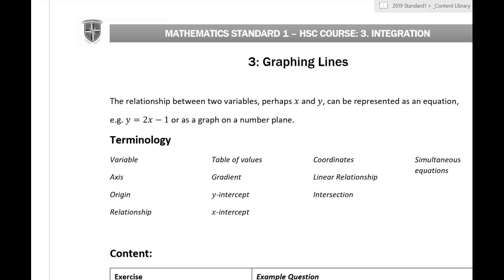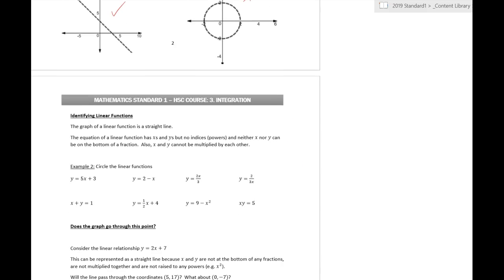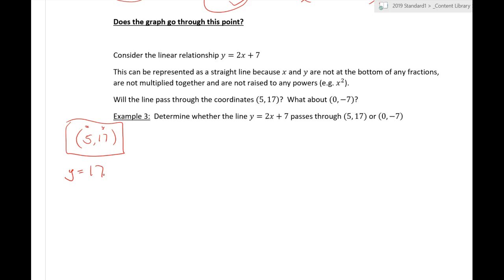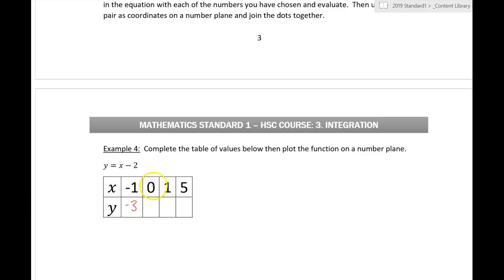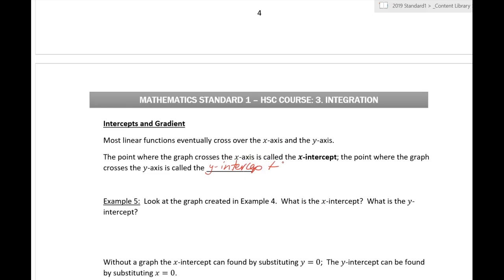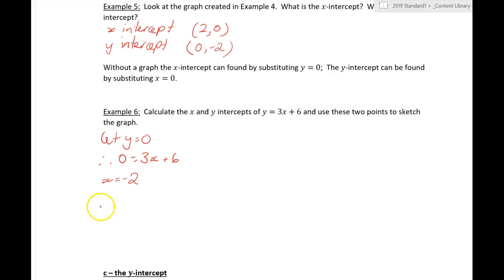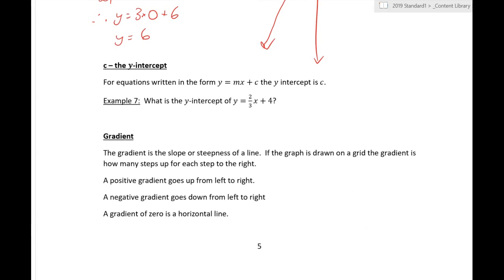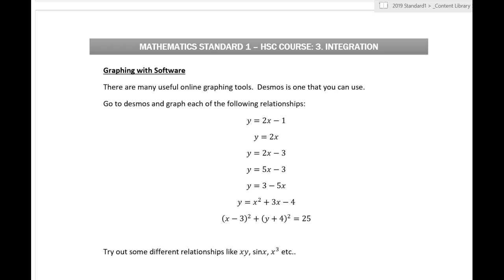2019 12MAS1 3 1 graphing lines